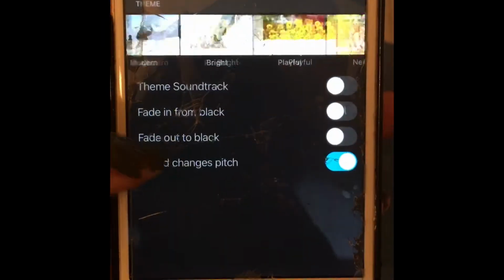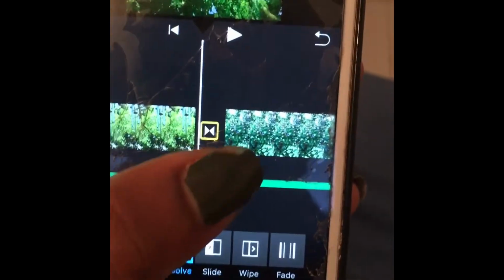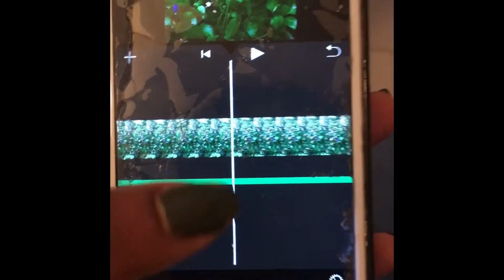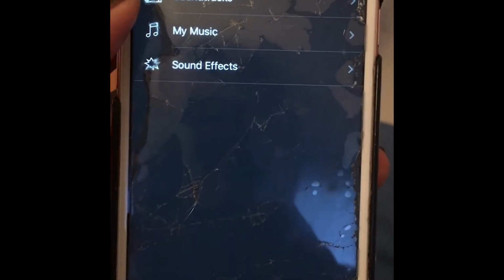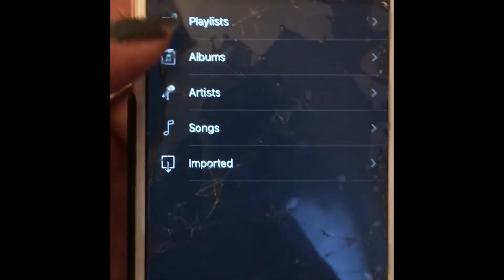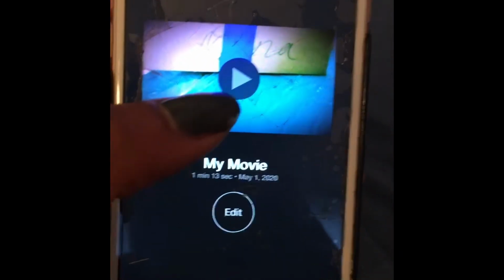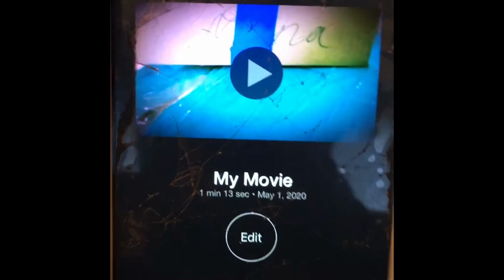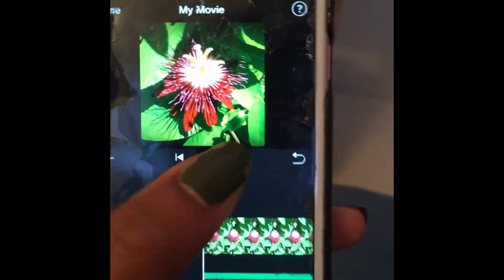Ptry f trler